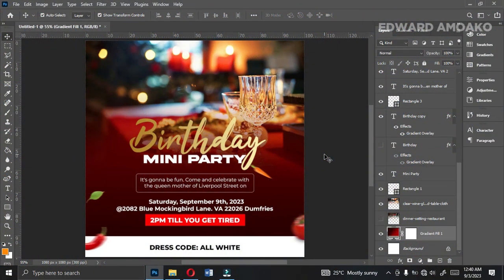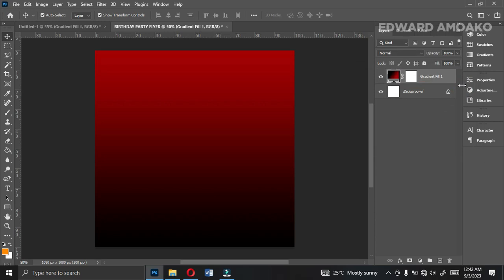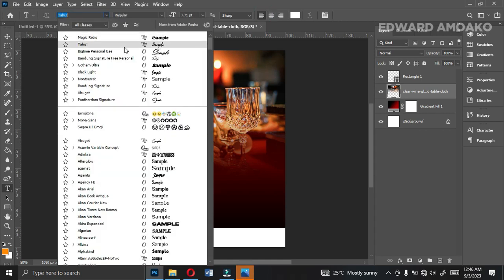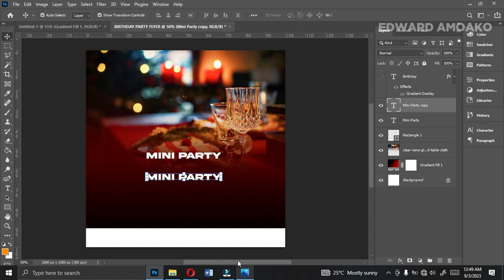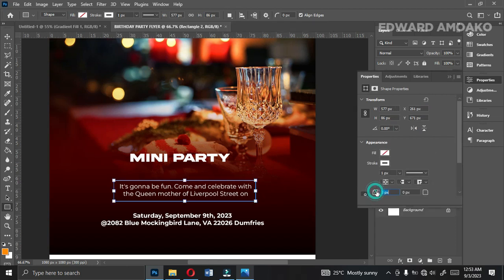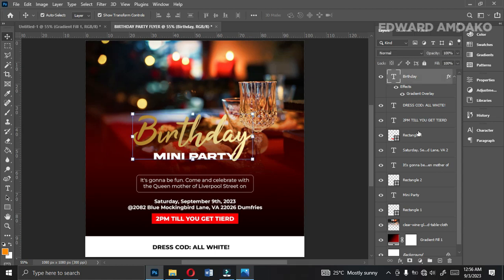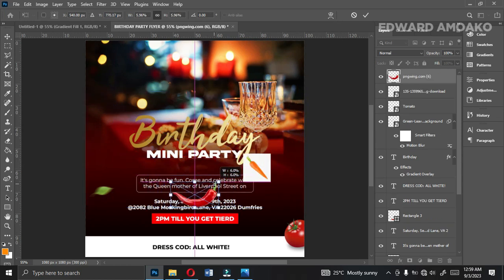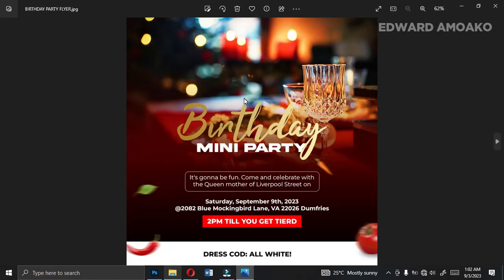How To Design A BIRTHDAY PARTY Flyer Using Photoshop | Photoshop Tutorial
This is simple video on how to design Birthday Party in less than 20mins.
Well explained on the basic and principles of design are in there.